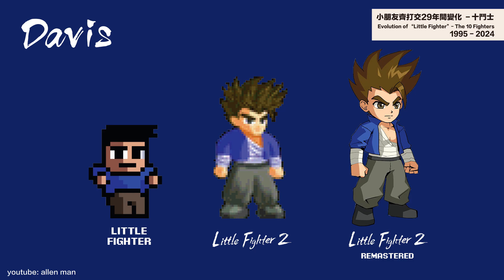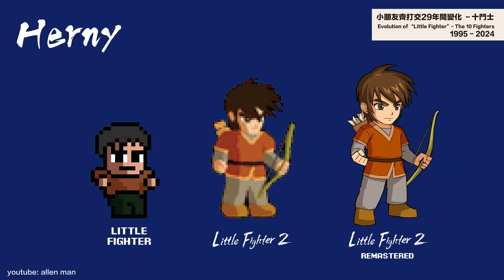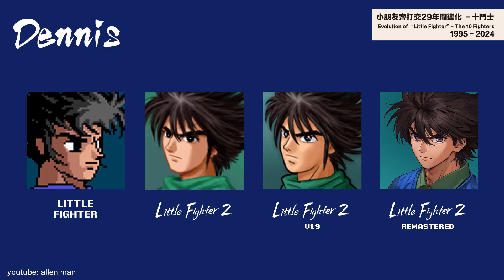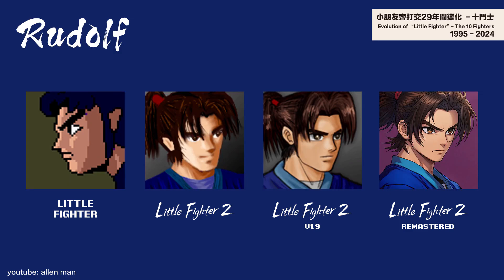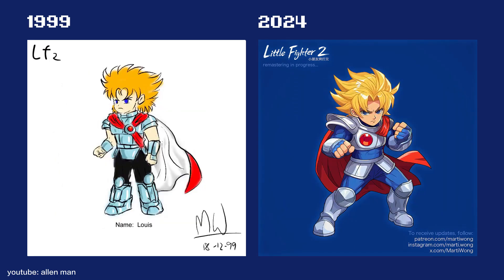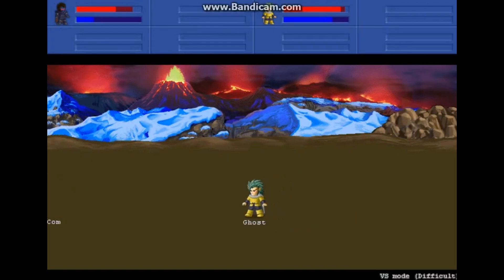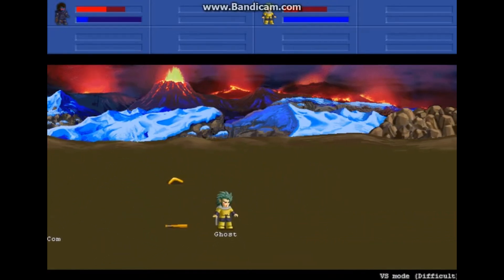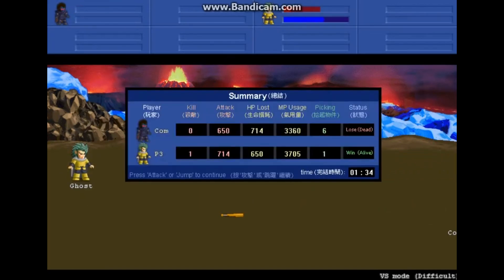Little Fighter 2's Compatibility Guide On Windows 11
Are you struggling to get Little Fighter 2 to work on Windows 11? Don’t worry! In this video, we walk through the steps to get the game running smoothly, from downloading the classic version to troubleshooting common issues.

Here's everything you need to know:

Download the Game:

Install Microsoft Visual C++ Redistributable:

These packages are required for the game to function properly. Install the following (be sure to download the x86 versions):

1. Microsoft Visual C++ 2005 Redistributable
2. Microsoft Visual C++ 2008 Redistributable
3. Microsoft Visual C++ 2010 Redistributable
4. Microsoft Visual C++ 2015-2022 Redistributable
5. Running the Game in Compatibility Mode:

If the game doesn’t run, set it to compatibility mode for Windows XP or Windows 7:

Right-click on lf2.exe → Properties → Compatibility tab → Check “Run this program in compatibility mode for” → Select Windows XP (SP3) or Windows 7.

Check for Corrupt Files:

1. If you continue to have problems, try downloading the game again from the official site to make sure the file isn’t corrupted.
2. Using Software to Run the Game: For advanced solutions, consider using DxWnd to help old games run on modern systems

Stay Updated for Little Fighter 2 Remastered:

1. The remastered version of Little Fighter 2 is coming to Steam, and you can follow these links to stay updated on the latest news:

Do you have any questions or run into issues? 🎮